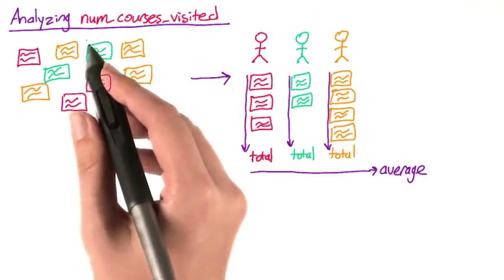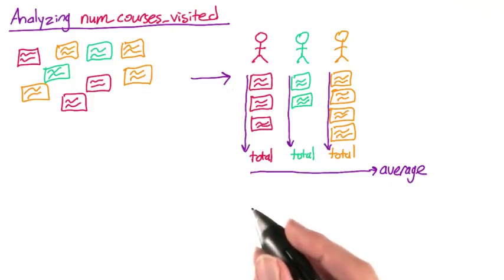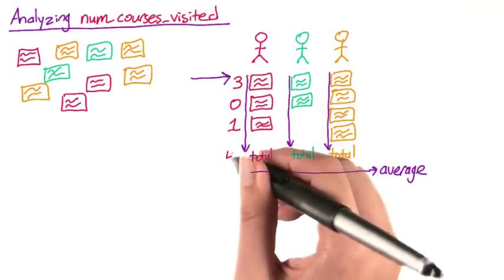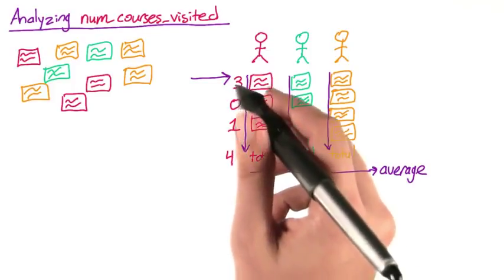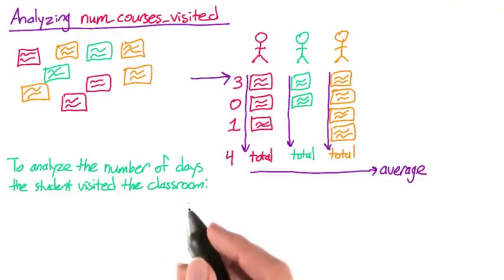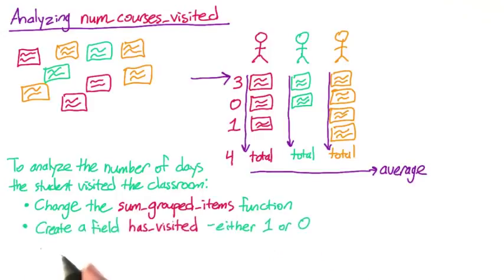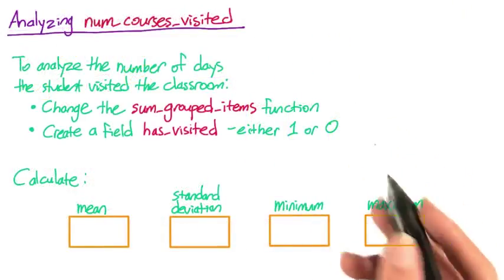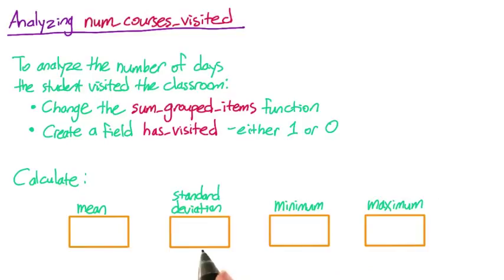28 Number of Visits in the First Week